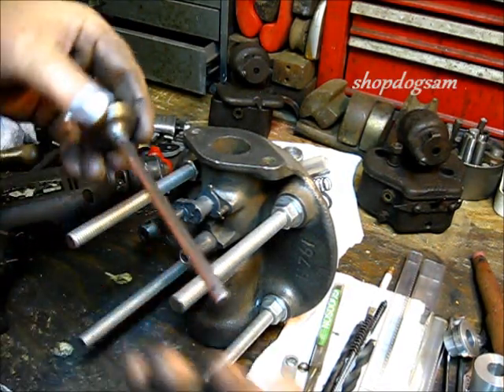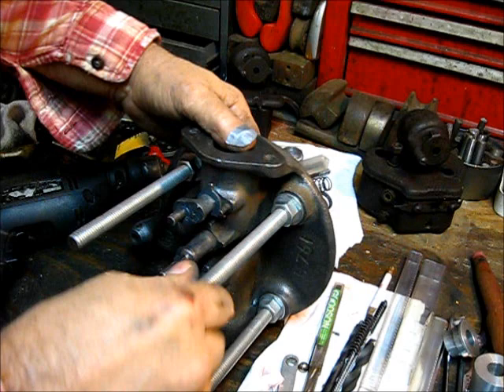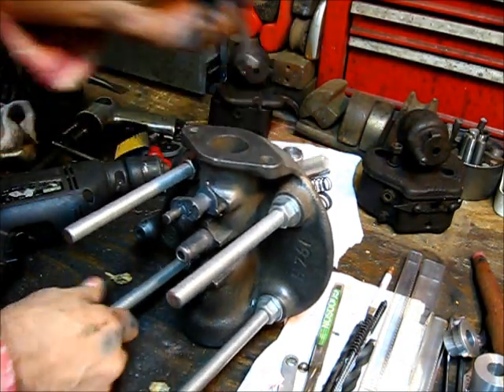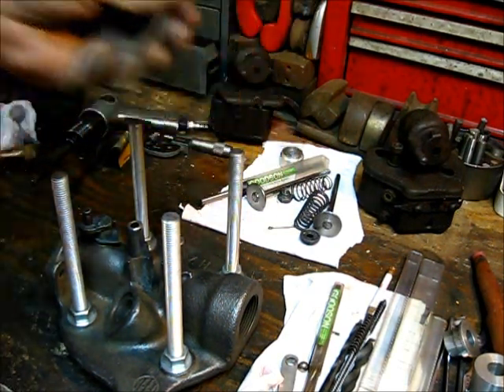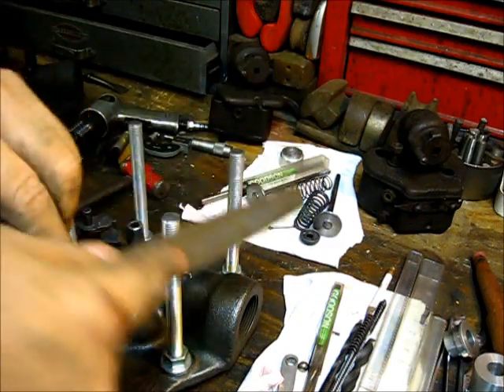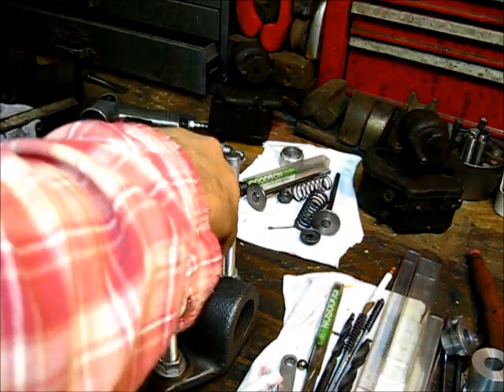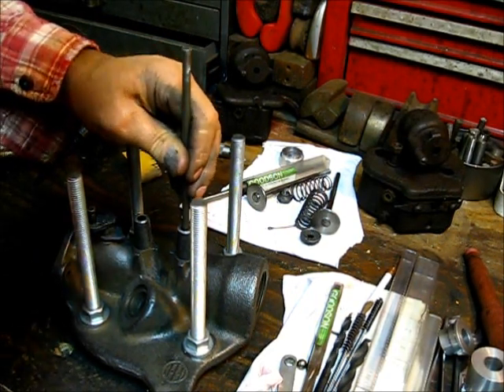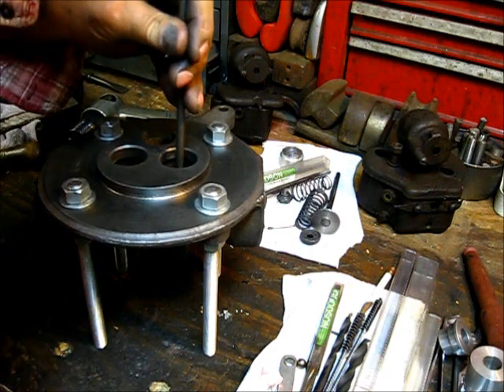I H C ENGINE how to install valve guides #3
Now that we have the intake valve guide broached to size let's run the sizing ball through the exhaust valve guide liner,, the liners are thin-wall .030" bronze-liners, 5/16" +.030" two and one half inch long, leave a comment, subscribe, pass it on, this is 3of3, the end of this how to install valve guides series, next we will cut the valve seats using a neway valve seat cutter,,